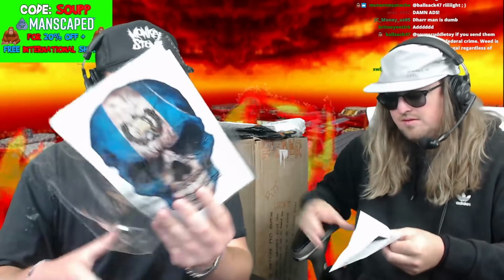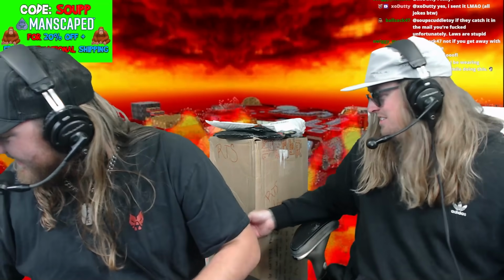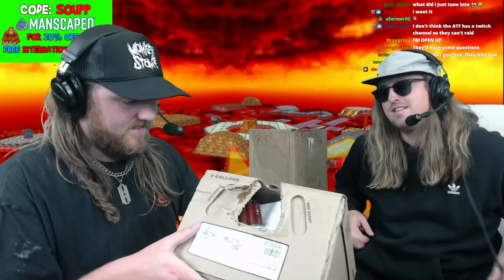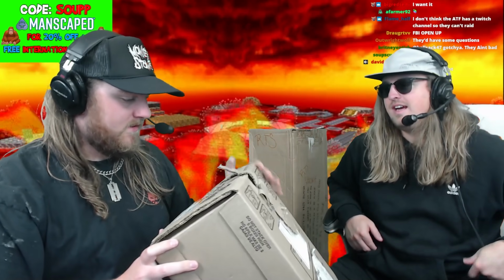FAN MAIL that should be ILLEGAL...